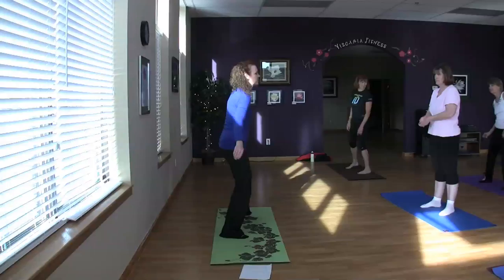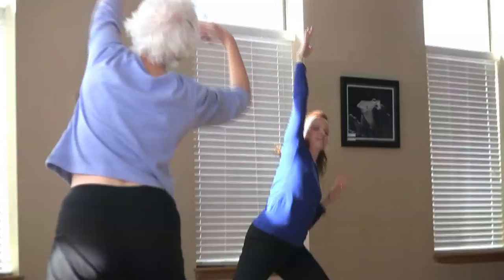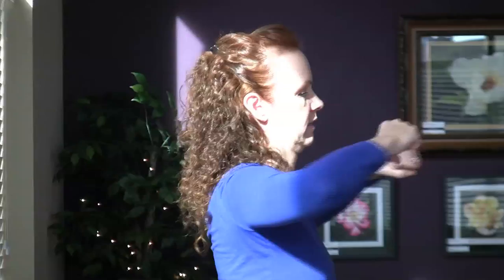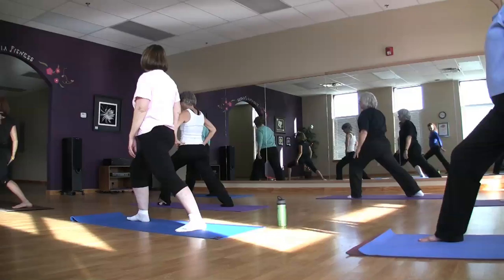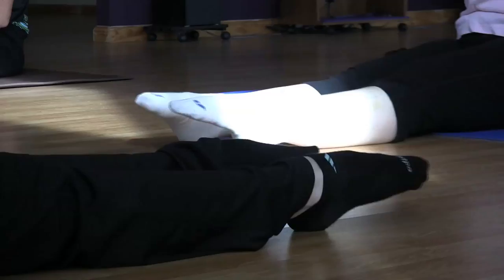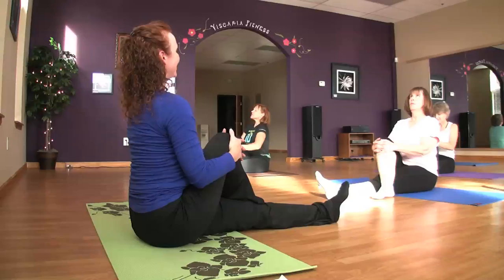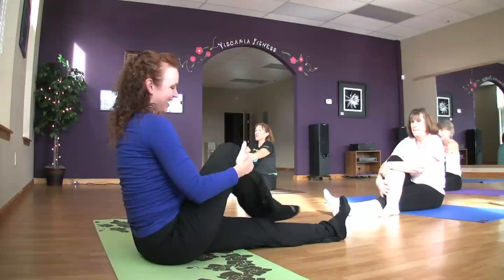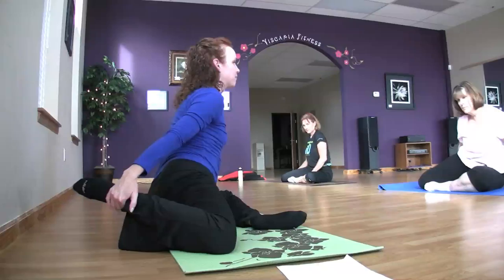Essentrics Workout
Heather Corey teaches the Essentrics class in Longmont for the workout of the week. Video by Cliff Grassmick